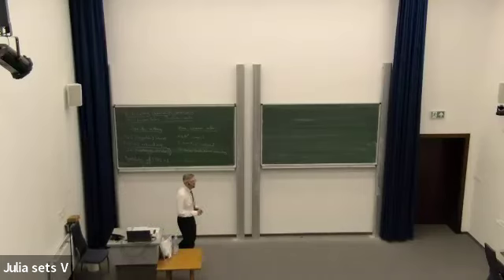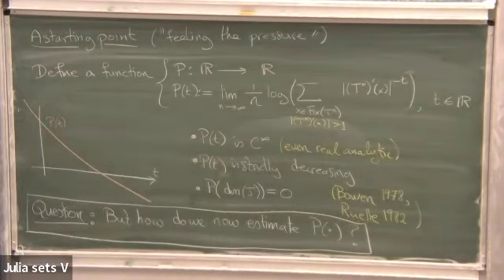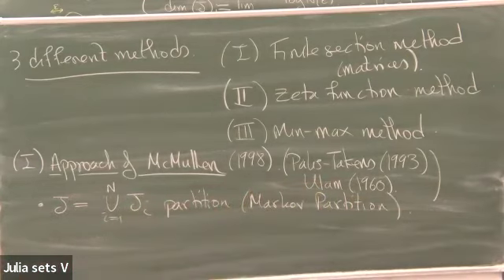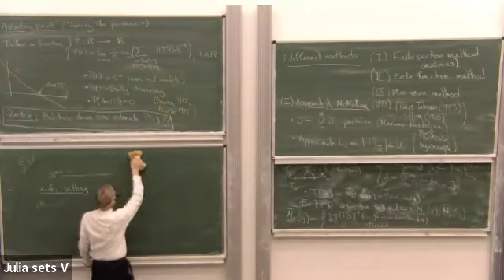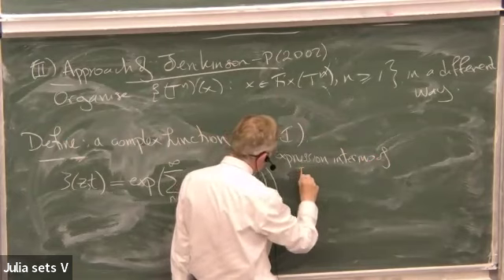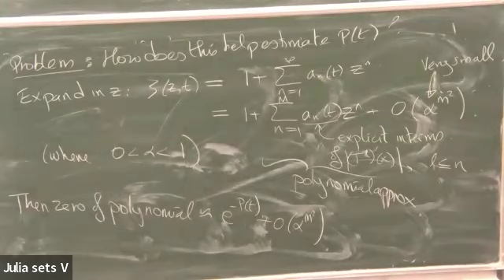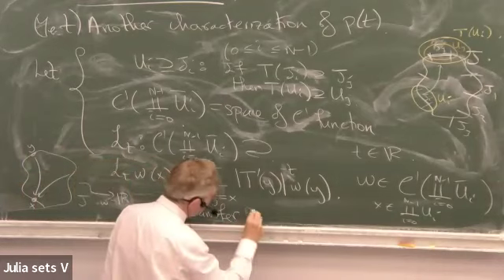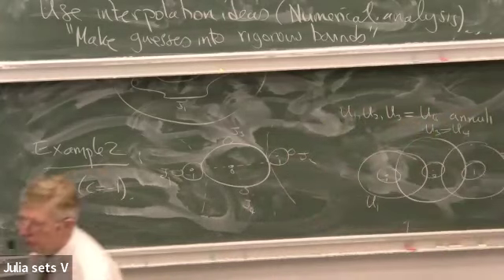Estimating Hausdorff Dimension via iterated function schemes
Mark Pollicott (University of Warwick)